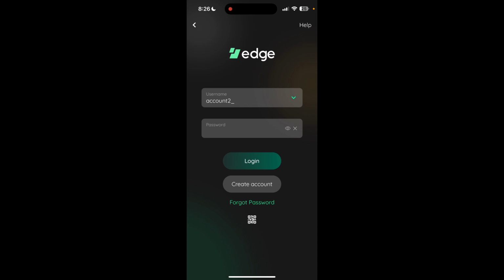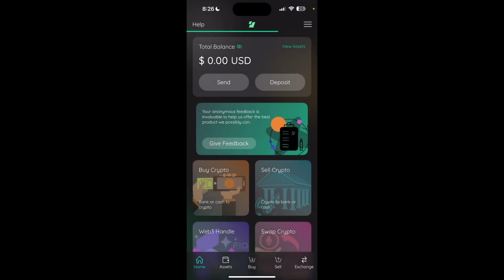How to Sign in to Edge Crypto Wallet 2024?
Need to access your Edge Crypto Wallet? In this video, I’ll guide you through the process of signing in to your Edge Crypto Wallet, so you can manage your crypto assets with ease. Follow these simple steps to get logged in quickly!